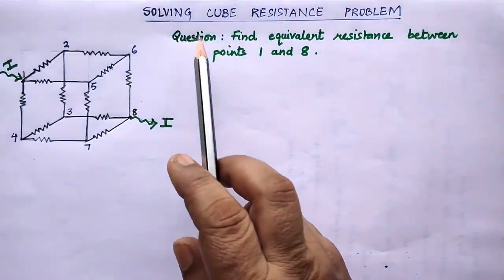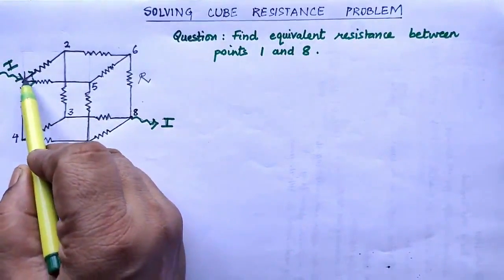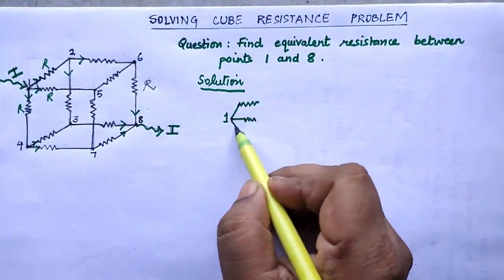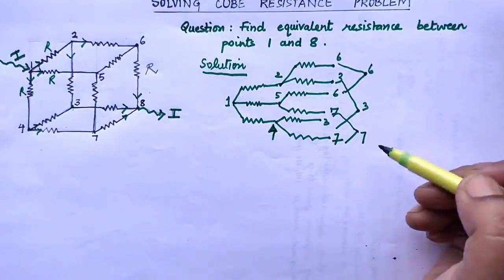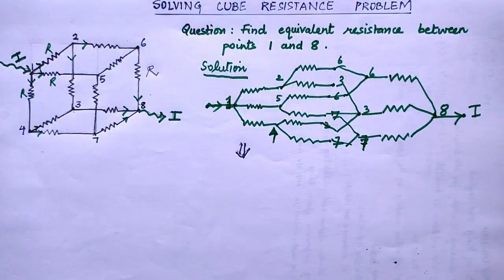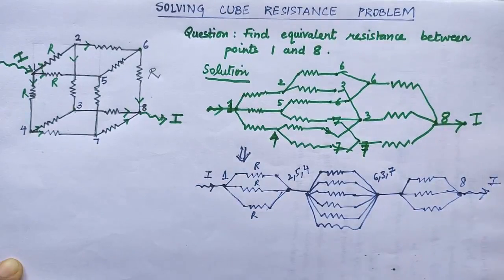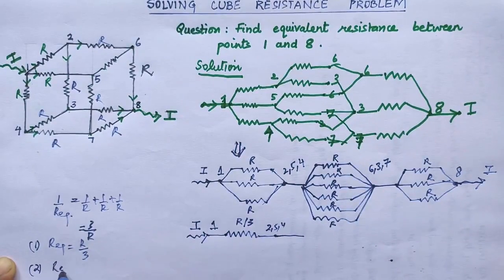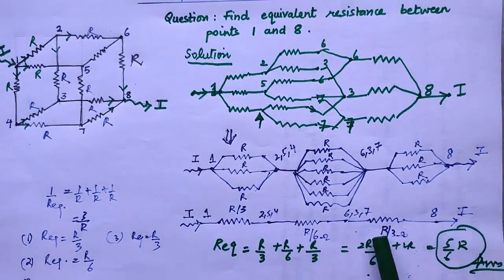CBSE Class 12 Physics ( भौतिक विज्ञान ) - Equivalent resistance of cube ( घन का समतुल्य प्रतिरोध )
Equivalent resistance of cube ( घन का समतुल्य प्रतिरोध )